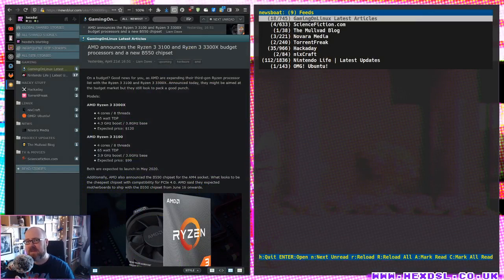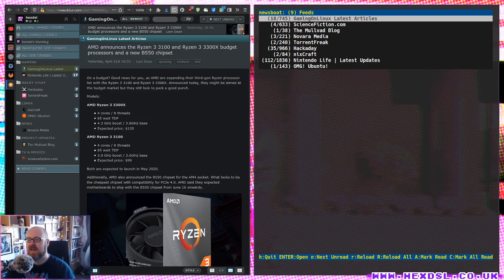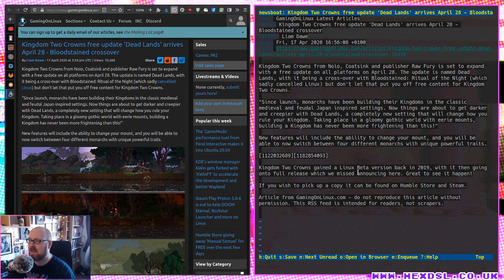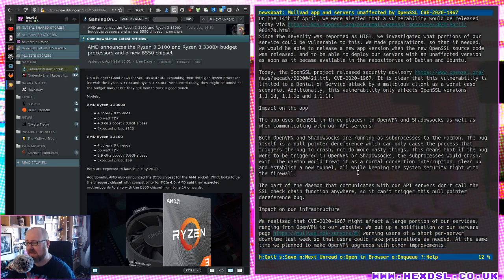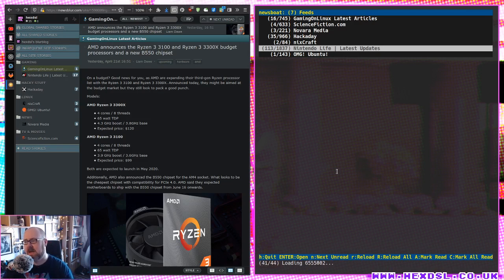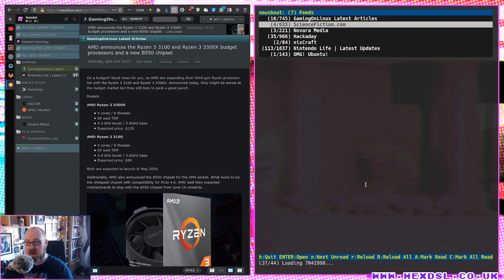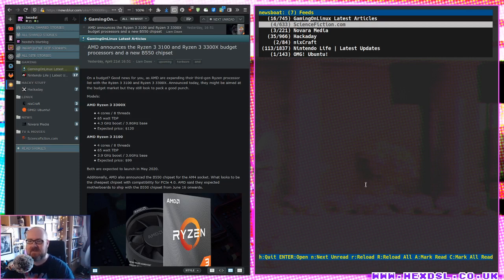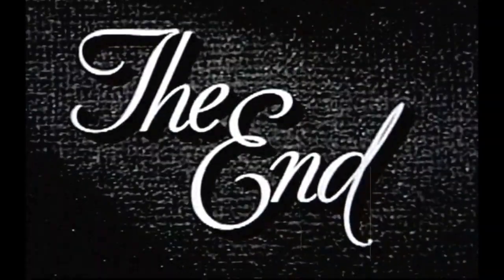RSS in Terminal? Newsboat (Still using it daily)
System Specs:
OS: Arch
DE: BSPWM
CPU: AMD R5 3600
RAM: 32GB (Corsair, LPX DDR4)
GFX: NVIDIA GTX 970 (NVIDIA Drivers)
STORAGE: All NVME (1tb and 500gb)
MIC: An old Blue Yeti
KEYBOARD: ErgoDox
Pointing: Zowie EC2A and a Kensington Expert